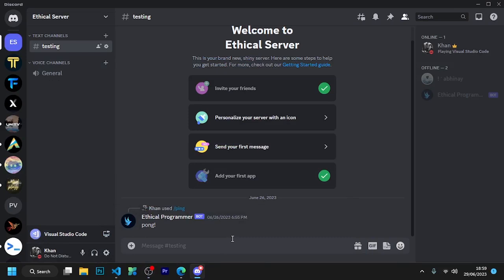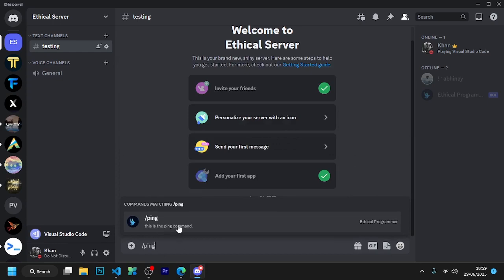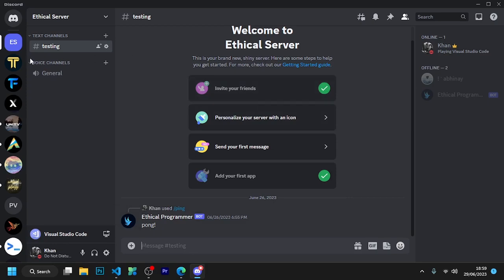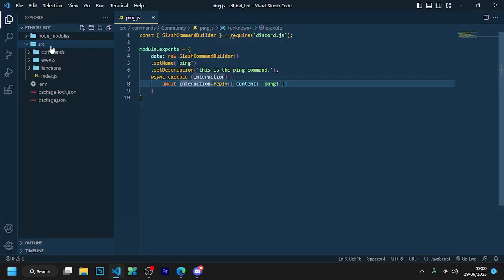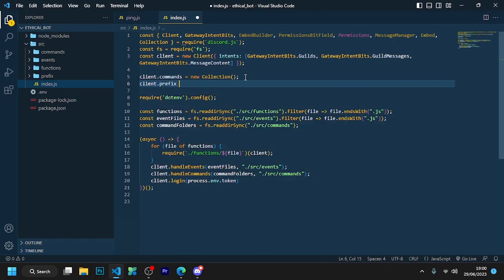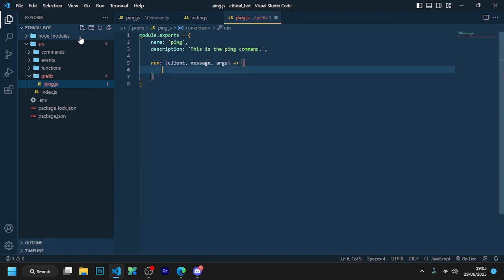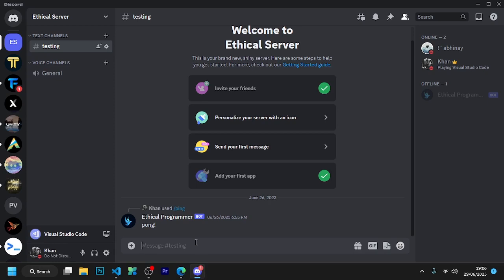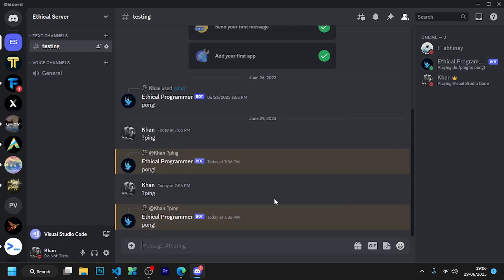Discord.js v14 Tutorial: Creating a Prefix Handler and Your First Prefix Command (Part : 3)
Discord Server In this video tutorial, you will learn how to create a powerful prefix handler for your Discord.js v14 bot. Setting up a proper prefix system is essential for managing commands and providing a seamless user experience. We will cover the step-by-step process of implementing the prefix handler, ensuring that your bot is flexible and easy to customize.

Additionally, we will dive into creating your very first prefix command using Discord.js v14. You'll understand the core concepts of handling user input and executing commands based on the specified prefix. With this knowledge, you'll be able to expand your bot's functionality and add more commands to suit your needs.

Whether you're a beginner or an experienced Discord.js developer, this tutorial will provide you with the knowledge and skills to build a robust prefix handling system and create your first command. Join me on this coding journey and level up your Discord bot development skills!